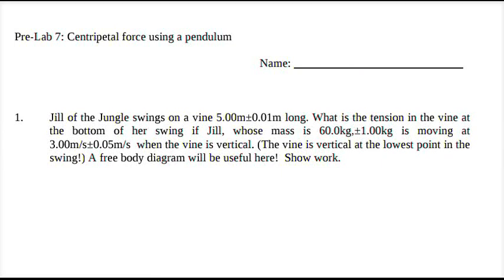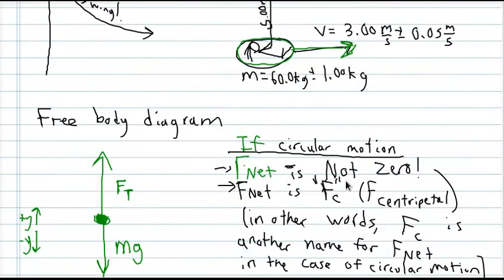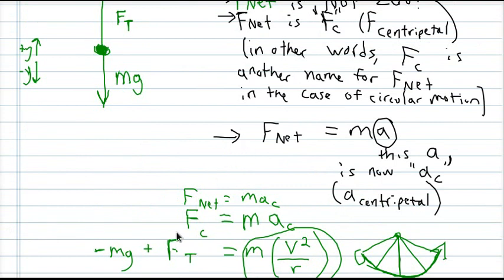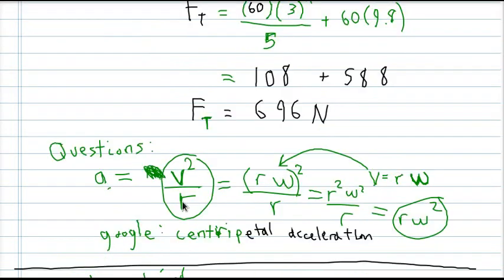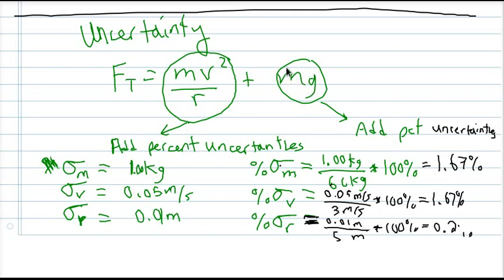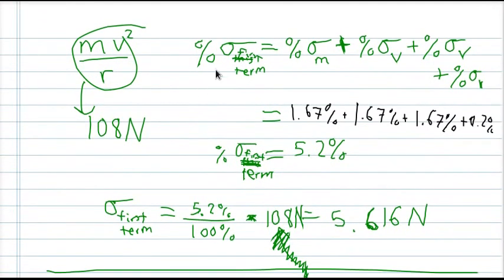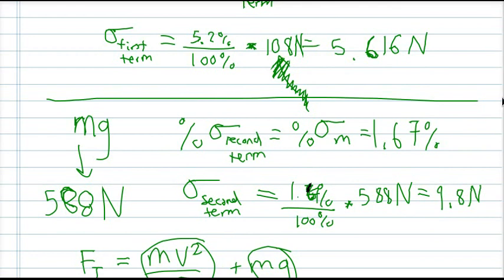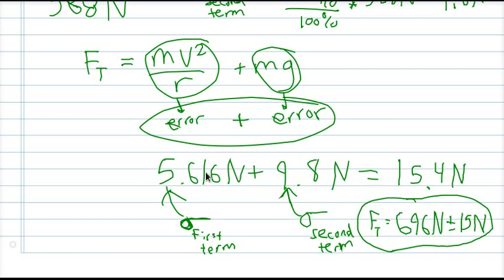PHYS 1111 Pre-Lab 7 Centripetal Force Part 1